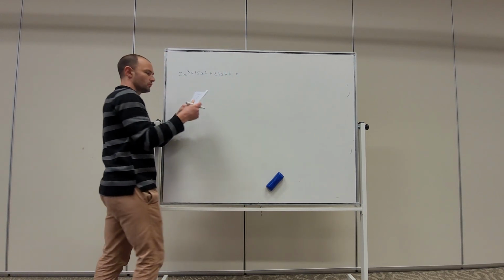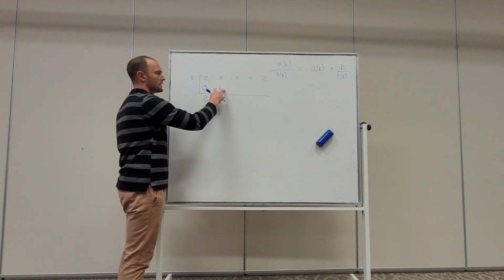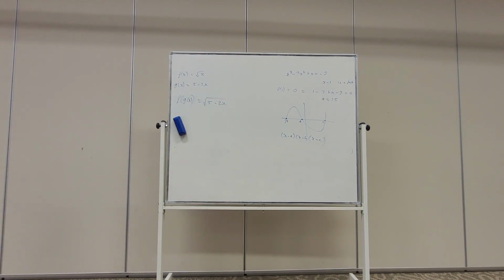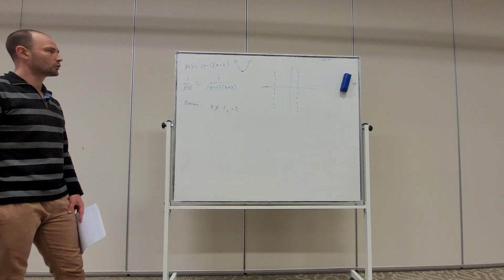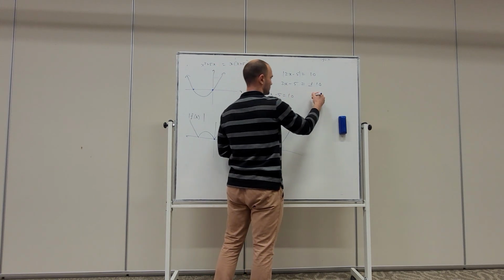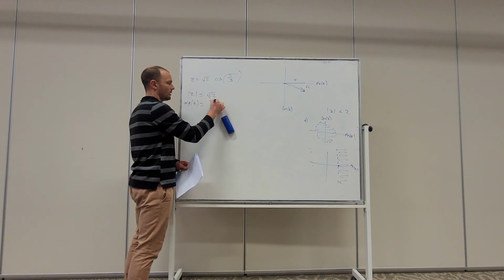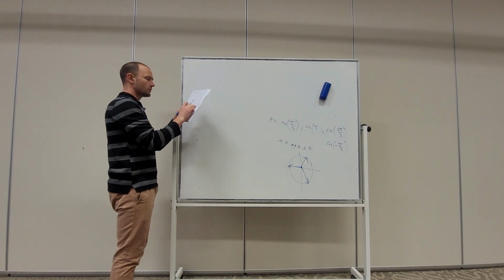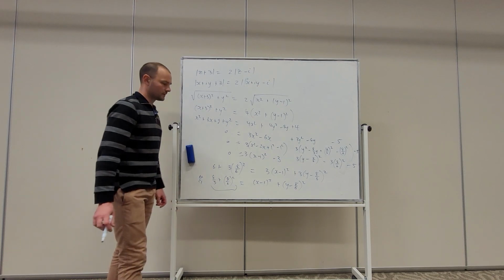SAT 2/3 Polynomials, Functions and Complex Numbers Recap